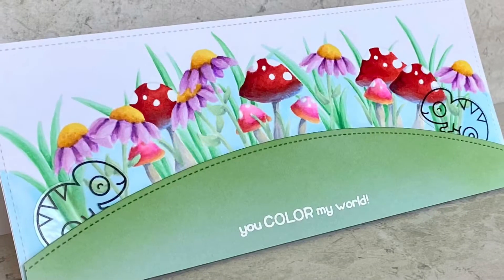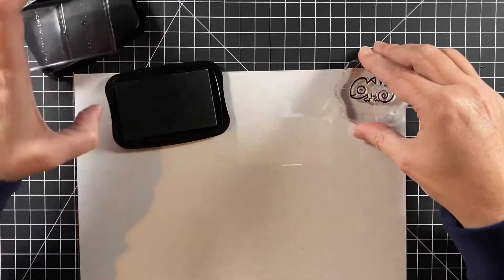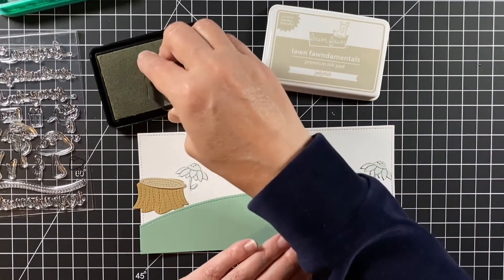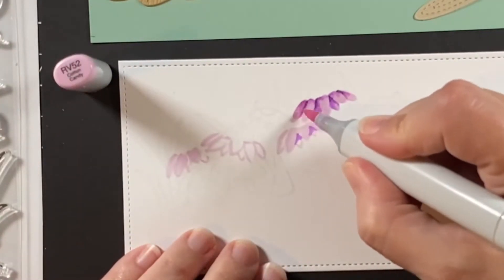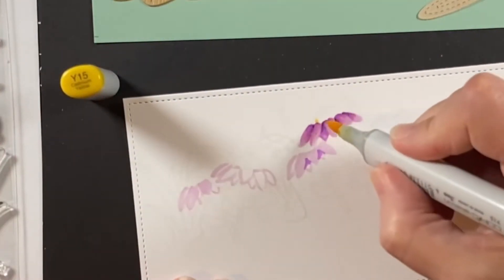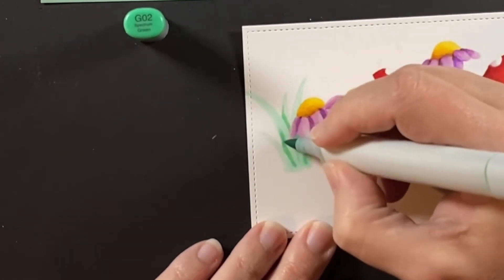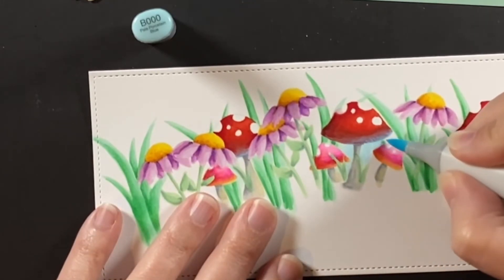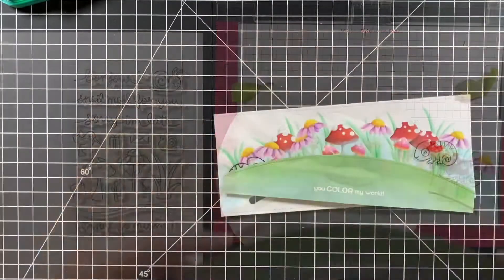Camouflaged Chameleons | A Modified Double Slider Slimline Card with Lawn Fawn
These two chameleons are taking on the colors around them!  Stamped on acetate, they slide through a no-line Copic colored garden with ease using the mechanism housed inside the card.